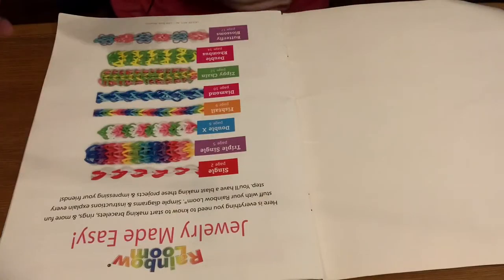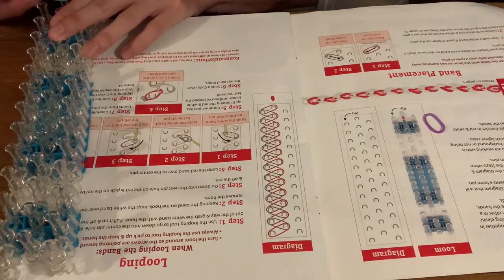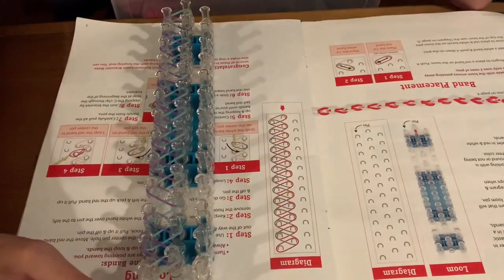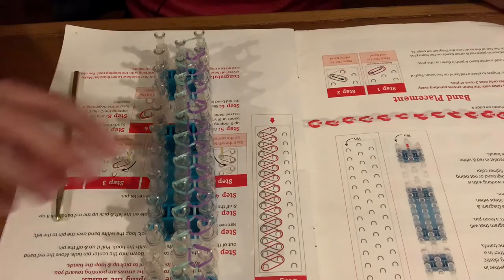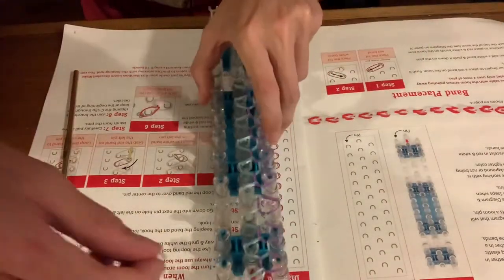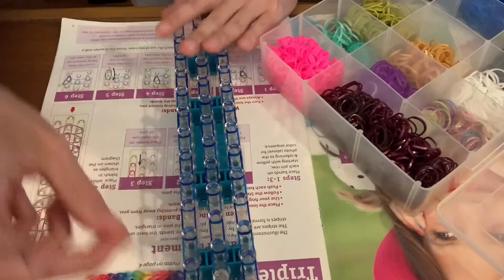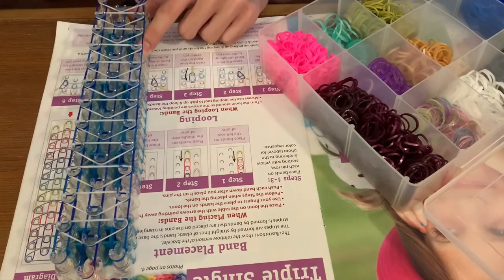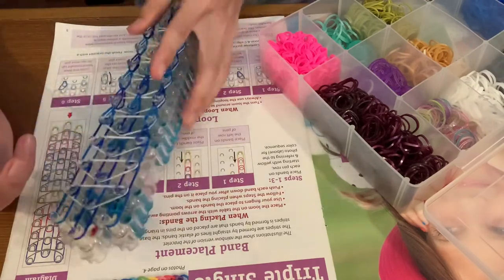The Original Clout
Late post, and pretty bad post at that...